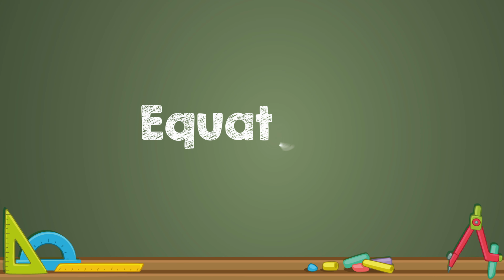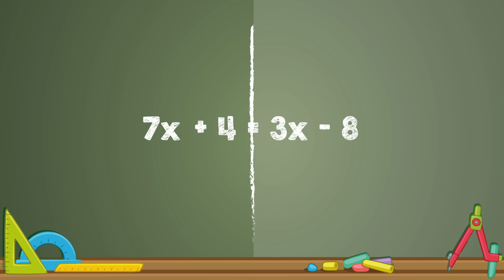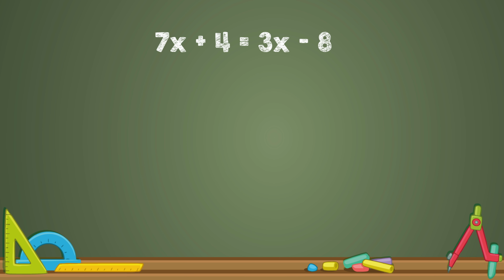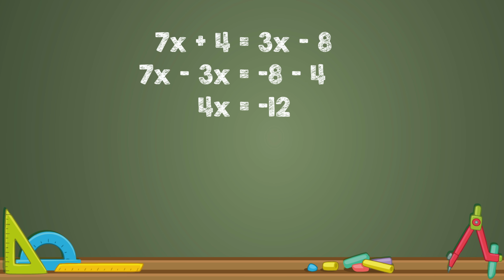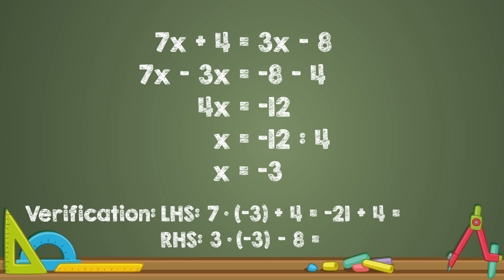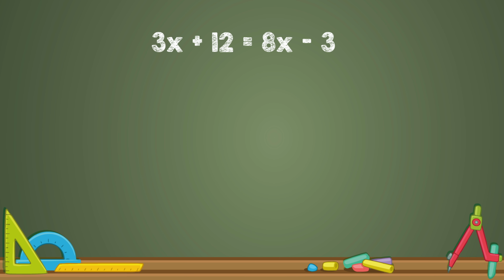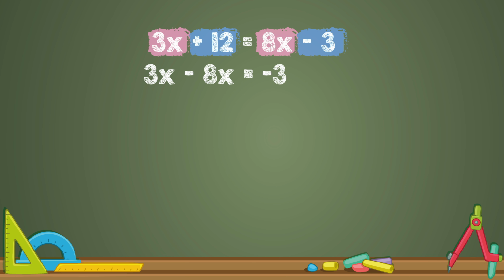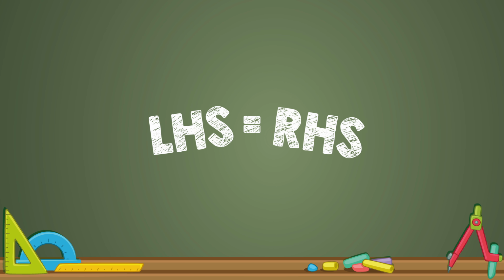Solving EQUATIONS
How do we solve linear equations?